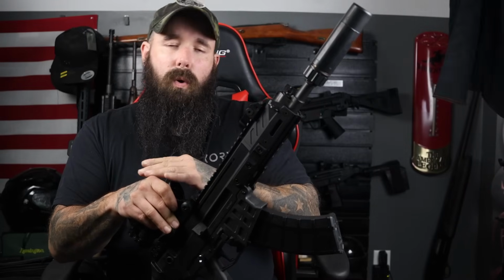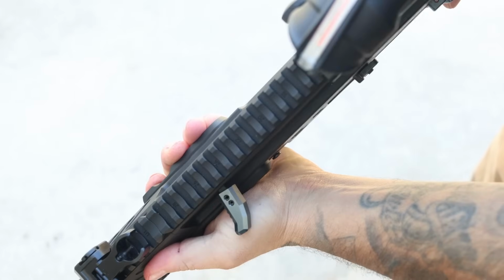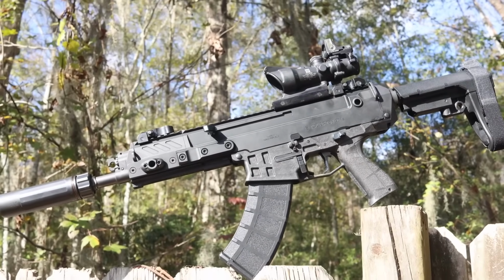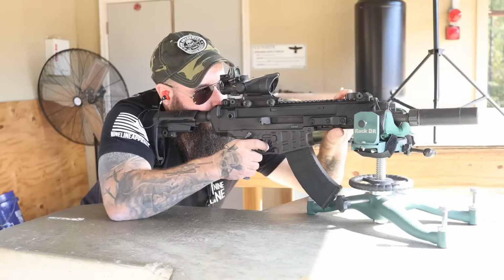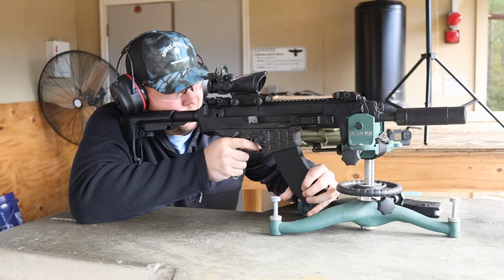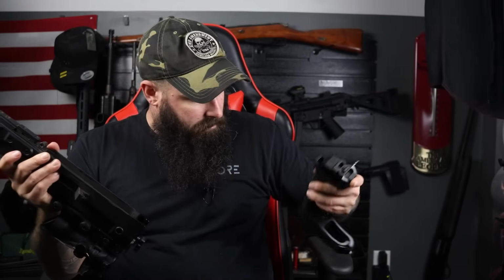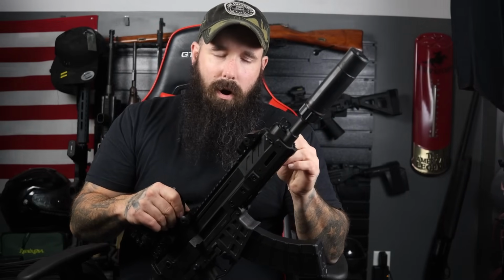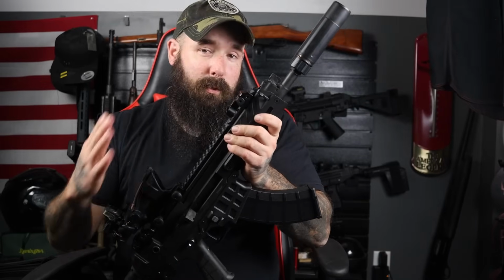CZ Bren 2 MS! When You Want More Than An AR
If you're looking for an alternative to an AR but don't want to spend the money on a FN Scar, The CZ Bren 2 MS might be for you. Let's talk about it.

ATTENTION: All Firearms Shown Have A Mag Limiter In Place because of YouTube's policy on magazines. No mags shown exceed the limit placed by YouTube Attention: All opinions shared are just that, my opinions. I'm not a lawyer nor have I ever claimed to be one. I simply commentate on different scenarios to give you examples of what can happen in the real world.